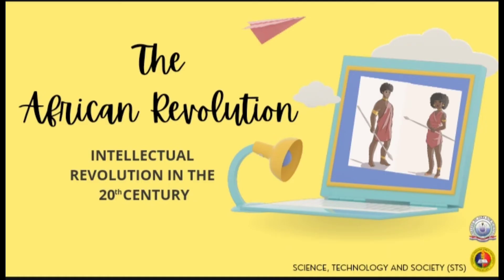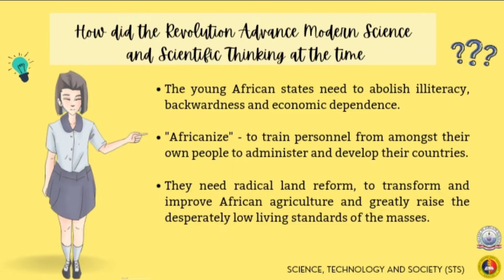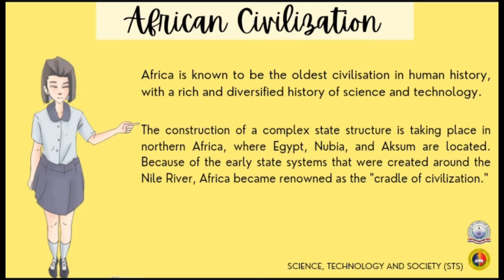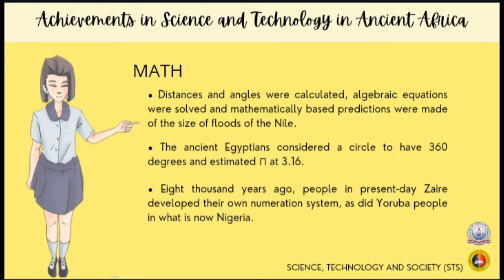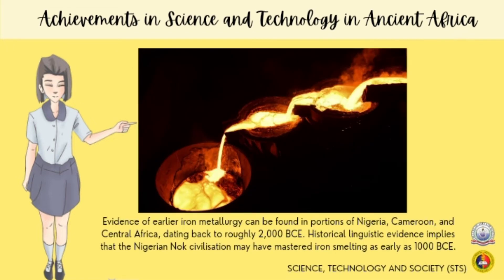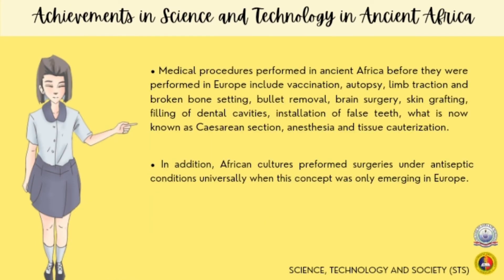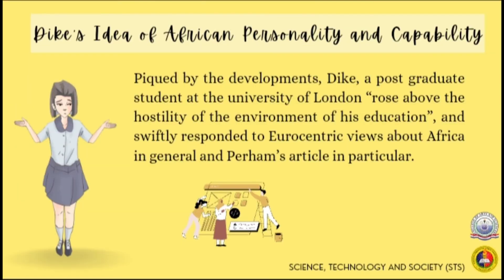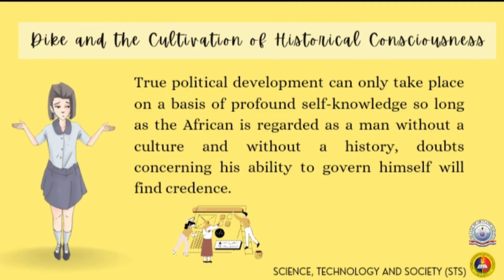Science, Technology and Society - Intellectual revolutions that defined society - African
For centuries the peoples of Africa were subjected to exploitation and robbery by the capitalist maritime nations of Western Europe and other marauders. By the end of the 19th Century almost the whole of Africa had been conquered - by trickery or the force of superior arms - and brought beneath the alien yoke of a handful of European powers - Britain, France, Portugal, Belgium, Germany and Spain. Young African states need to abolish illiteracy, backwardness and economic dependence. They need to "Africanize '' their civil services and administrations, rapidly to train personnel from amongst their own people to administer and develop their countries. They need rapid industrialization and economic development, in order to overcome the terrible heritage left behind by colonialism, and to catch up with the advanced countries of the world. Despite suffering through the horrific system of slavery, sharecropping and the Jim Crow era, early African-Americans made countless contributions to science and technology. This lineage and culture of achievement, though, emerged at least 40,000 years ago in Africa. The remarkable black civilization in Egypt remains alluring, and there was a sophisticated and impressive inventions throughout ancient sub-Saharan Africa as well. Great achievements in Science and Technology in Ancient Africa were apparent in terms of Math, Astronomy, Metallurgy and Tools, Architecture and Engineering, Medicine, and Navigation. People of African descent come from ancient, rich and elaborate cultures that created a wealth of technologies in many areas. Hopefully, over time, there will be more studies in this area and more people will know of these great achievements.